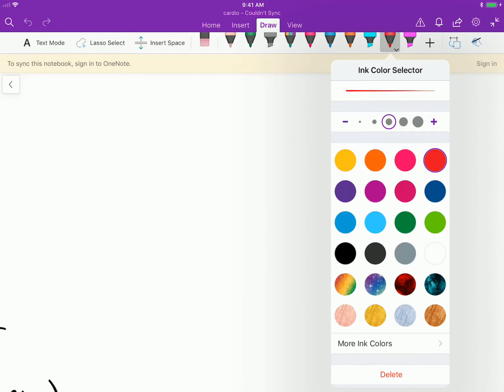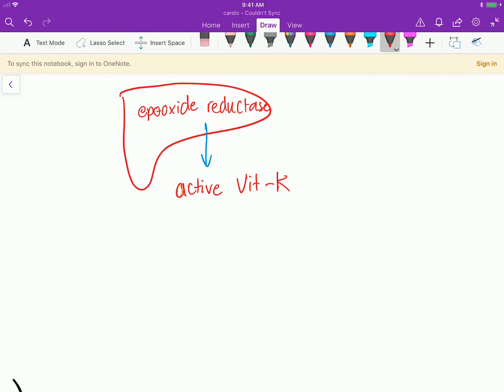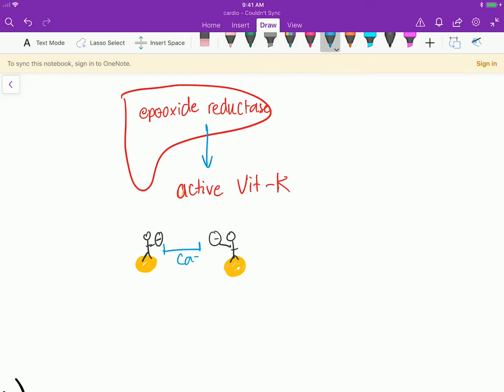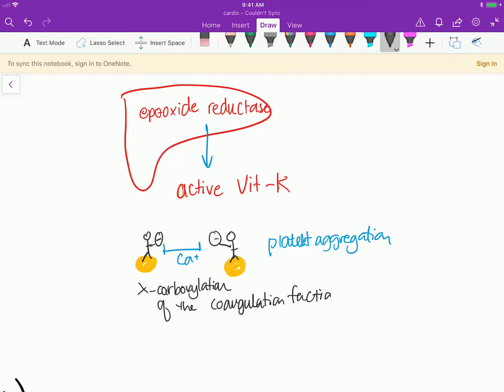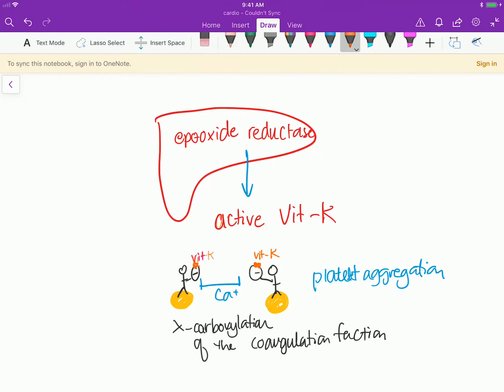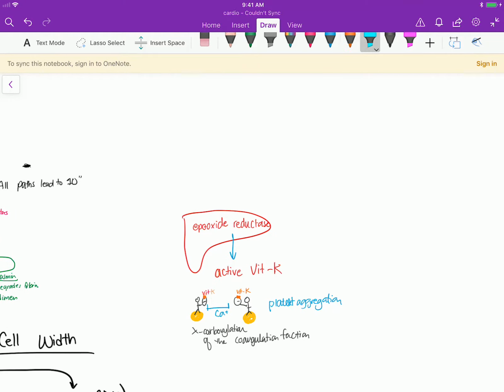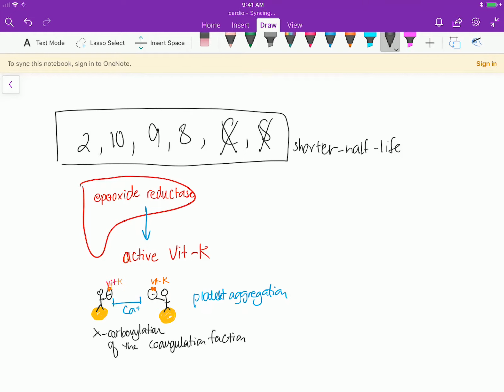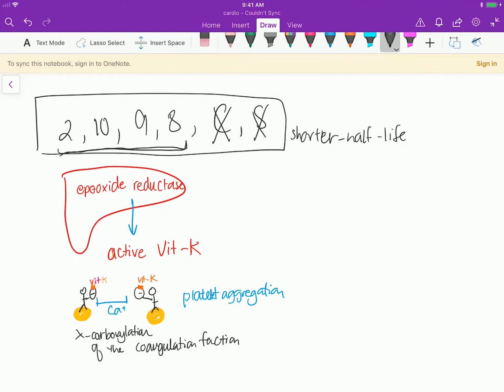Vitamine K Role in coaugulation factor Warfarin